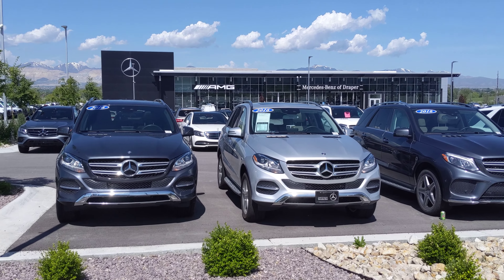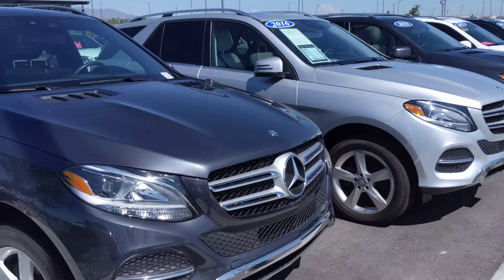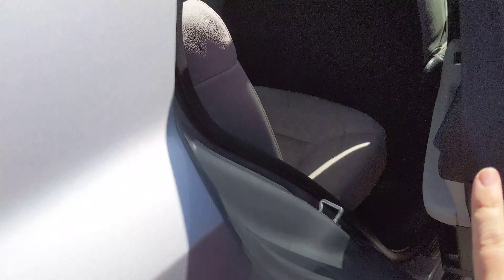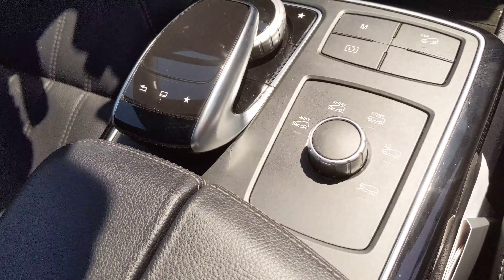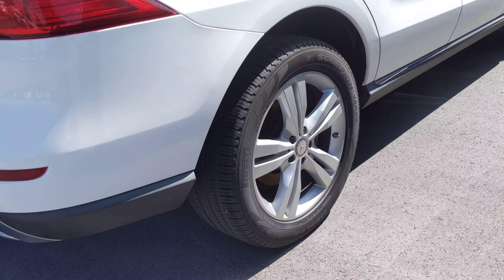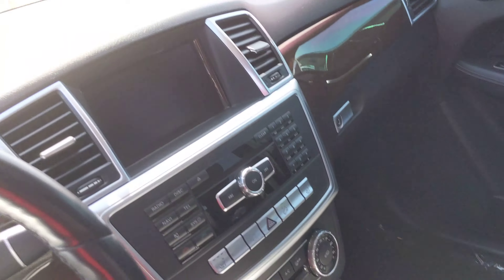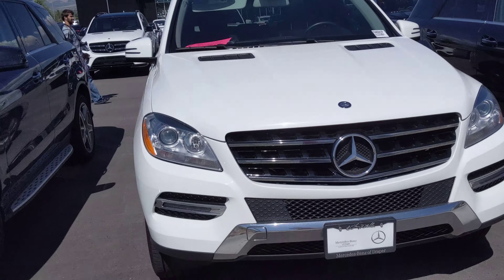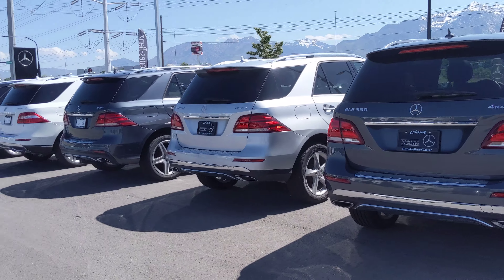Gle and ml inquiry